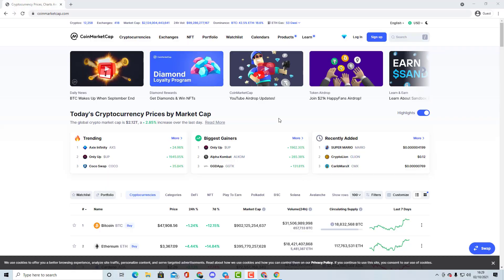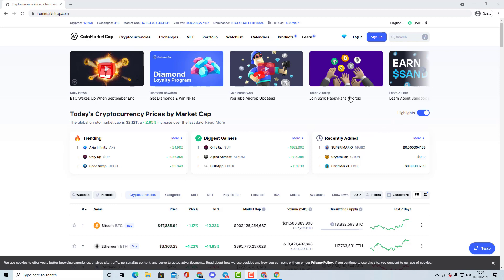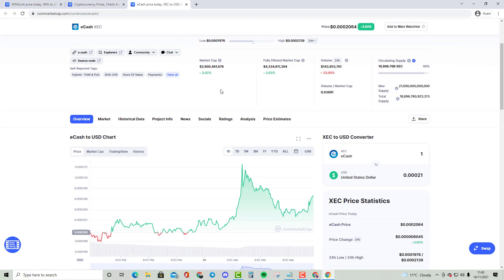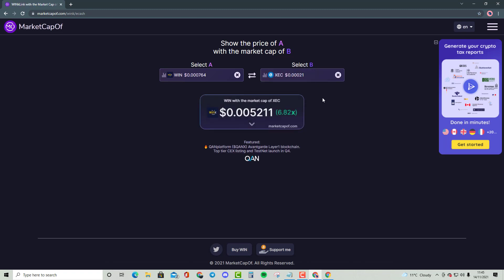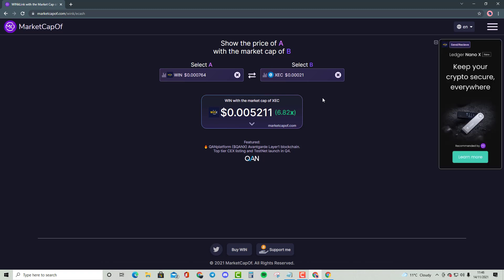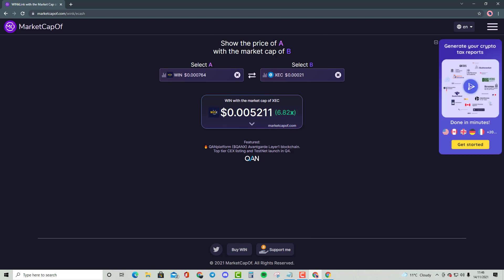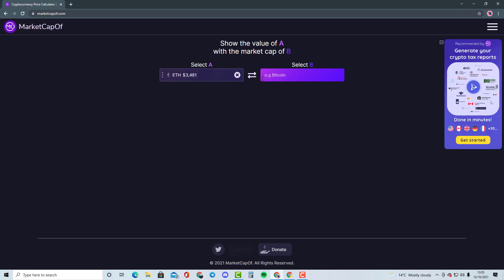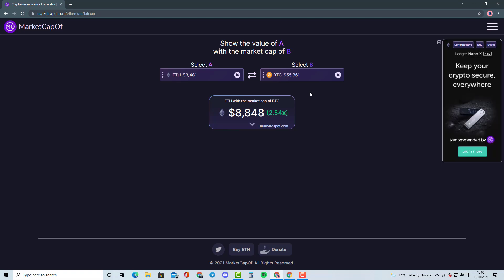WINKLINK (WIN) - INSANE CRYPTOCURRENCY PRICE PREDICTION/COMPARISON WITH E-CASH!!!! MUST WATCH!!!!!